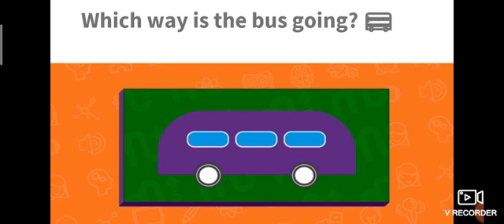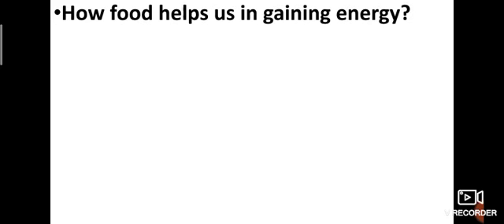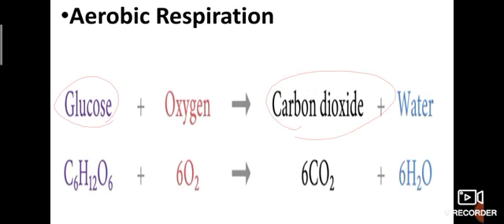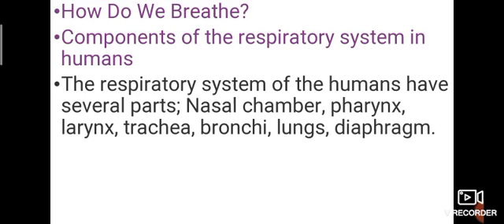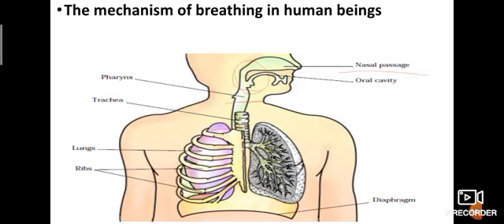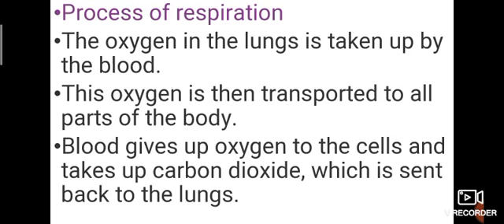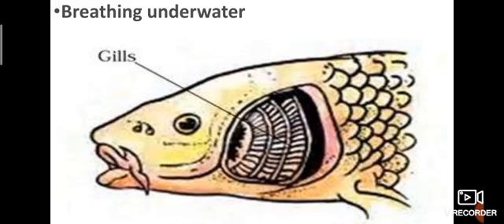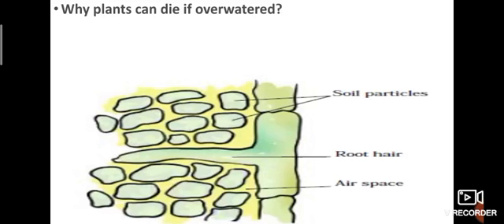Grade 7 science